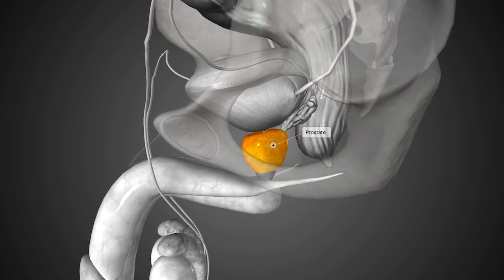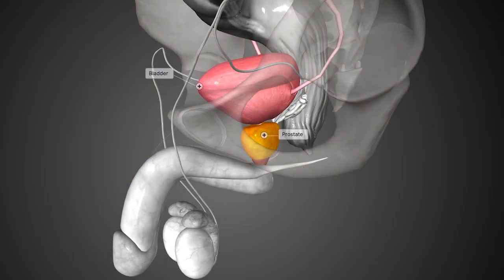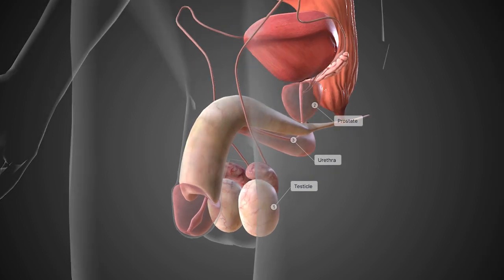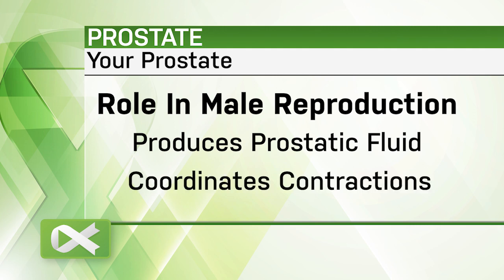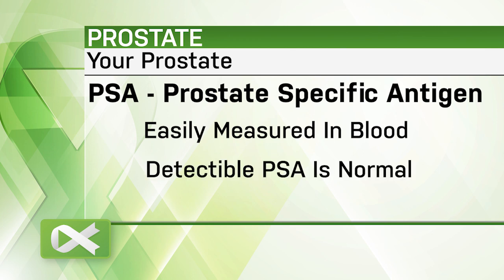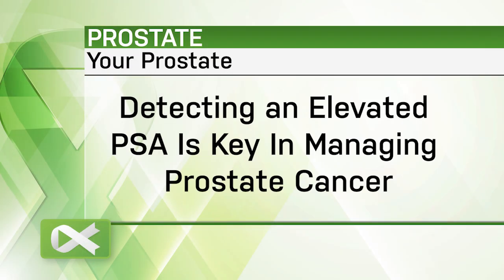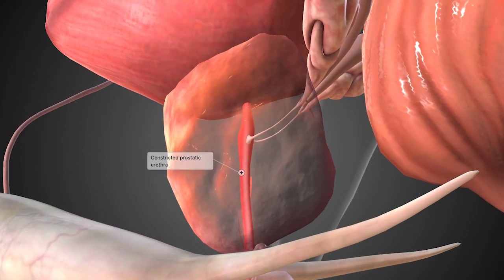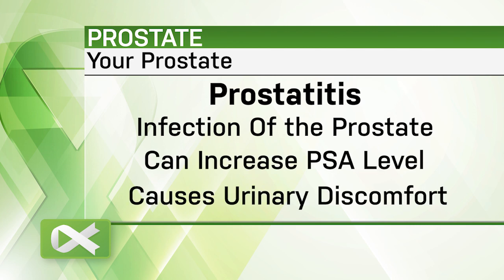Introduction to Prostate Cancer